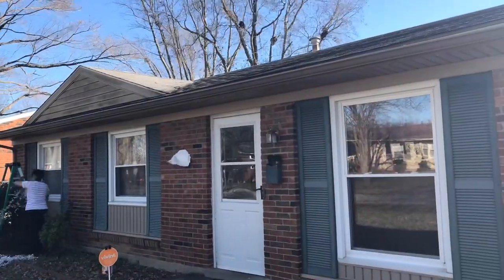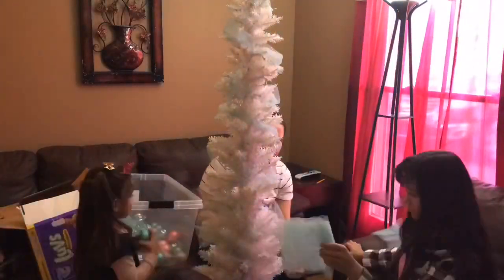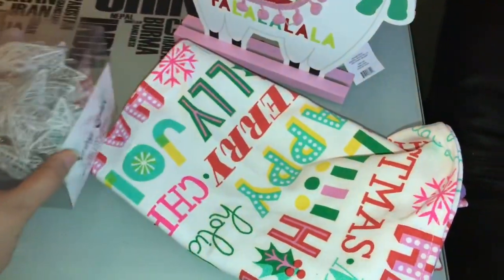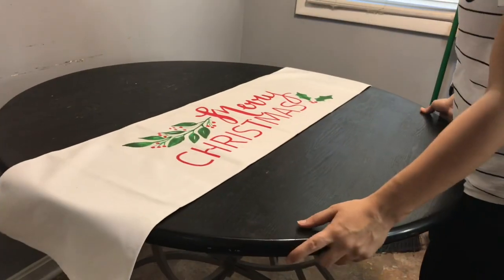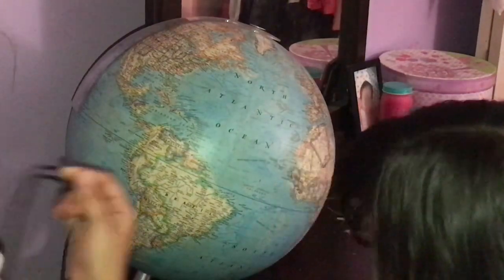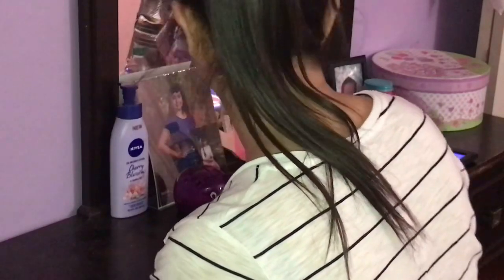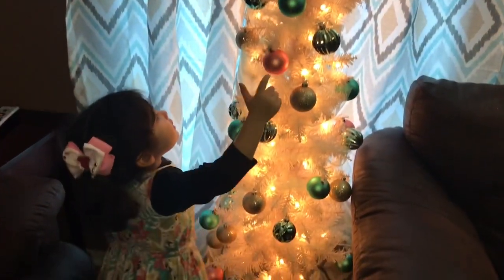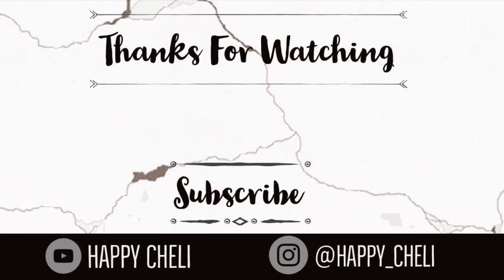Clean & Decorate with me for CHRISTMAS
Hello Guys!

This year I’m Keeping my decor simple and easy!